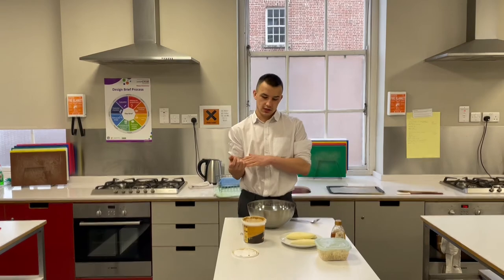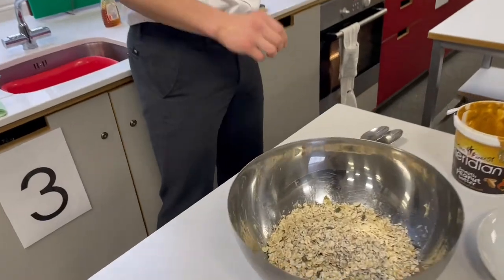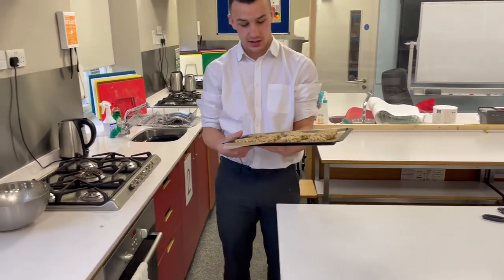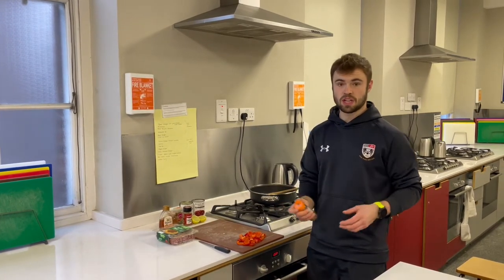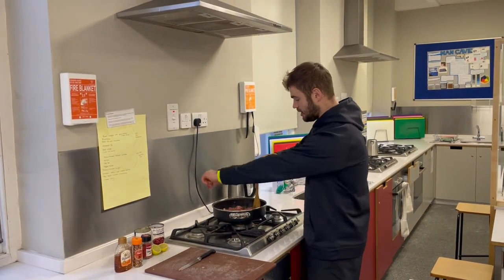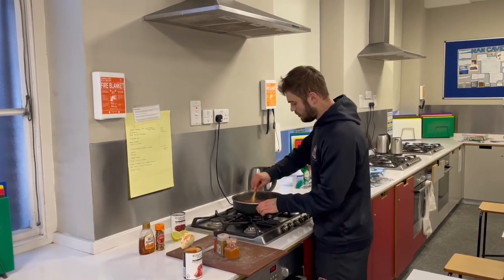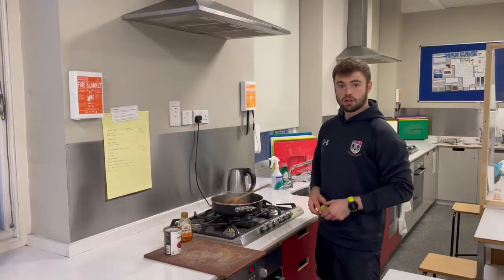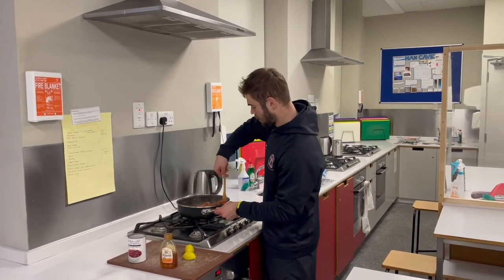Nutrition 6; Peanut Butter & Banana Oat Cookies, Vegetarian/Vegan Chili Sin Carne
An ideal lunch box snack coupled with a very versatile dinner! Adapted from

Cookies - 10 servings

Chili - 3/4 servings

Ingredients for the Cookies:

- 3 ripe bananas (mashed)
- 200g oats
- 1 tbsp pumpkin seeds
- 2 tbsp chia seeds
- 2 tbsp coconut flakes
- 2-3 tbsp peanut butter
- 2 tbsp honey

- 3-4 cloves of garlic
- 1 red onion
- 1 red pepper
- 1 tin of kidney beans (drained)
- 1 tin of chopped tomatoes
- 300g vegan/soy mince or lean beef mince if preference
- 1-2 tbsp chili flakes
- 2 tbsp cumin
- 1 tsp cinnamon
- 1 tbsp paprika
- 1 tbsp honey